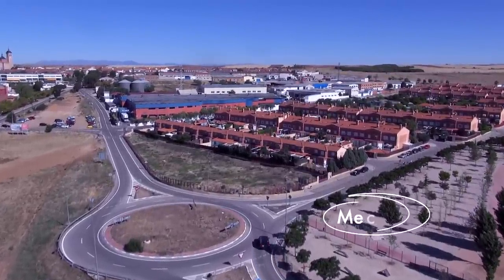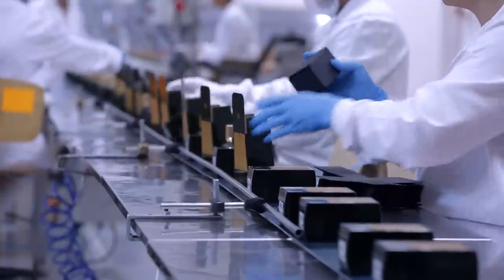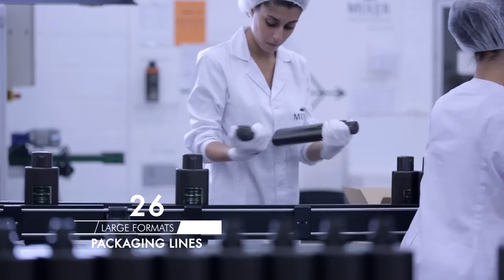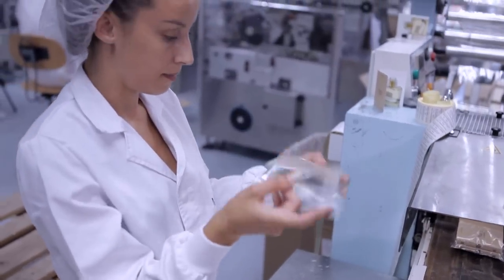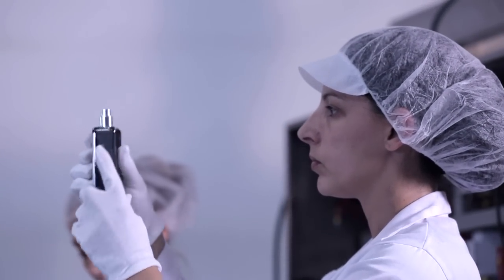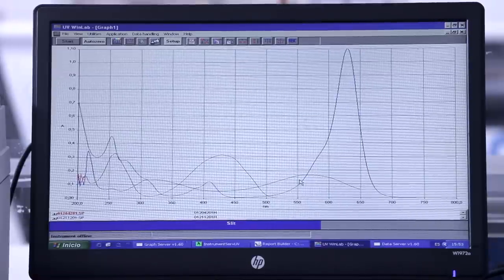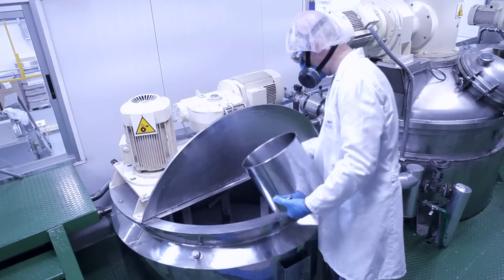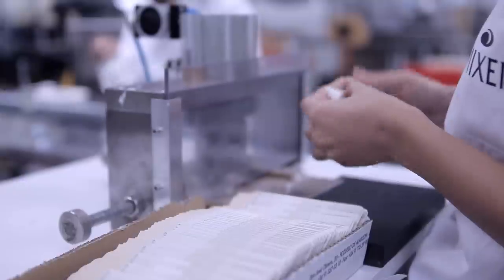MIXER: DESIGN, DEVELOPMENT & CONTRACT MANUFACTURING OF FRAGRANCES AND COSMETICS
At present, MIXER is internationally recognised as one of the leading companies in the development and manufacture of perfumery and cosmetics products for third party companies.

There are many companies from various sectors such as fashion, decoration, the music that we entrust to others to create the essence of their brands. We look after and personalise the way we treat our customers and this is why leading companies have placed all their trust in MIXER for the full development of its Perfumery and cosmetics product line.

Mixer defines itself as a company based on serving its customers. Experience, adaptability and the technical resources required enable us to provide an effective service, whatever your needs:
- Personalised care.
- Design and marketing department.
- Creative olfactory brainstorming.
- Physical-chemical and microbiological laboratory: Analysis of raw materials and implementation of all the controls required to ensure the quality of our products.
- Formulation and development of perfumery and cosmetic lines, stability tests and dermal compatibility tests which ensure the mean life of the product in perfect condition.
- Drawing up of the documentation required for start-up on the market.
- Full product development and Project industrialisation, search for suppliers and product-container compatibility tests.
- Ongoing quality and packing line checks throughout all stages of the production process.
- Purchase of raw materials and components under a Full Service regimen.
- Regulatory Affairs. Integral document management in more than 90 countries.